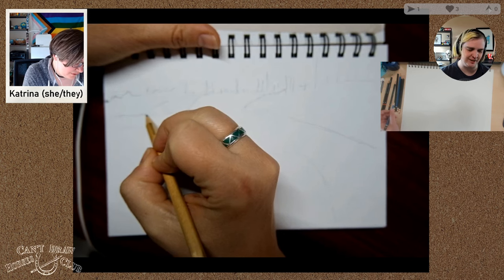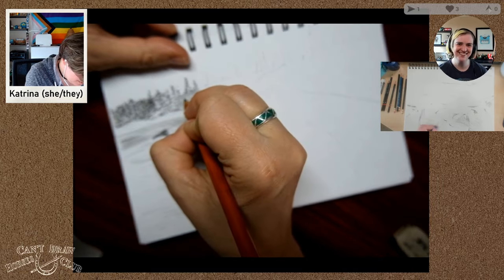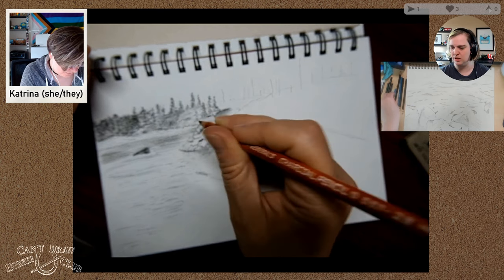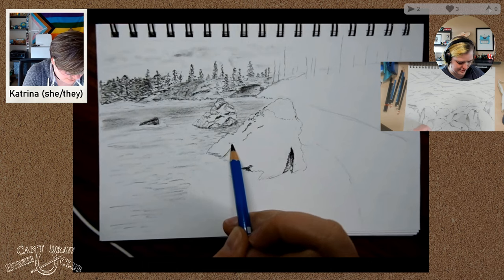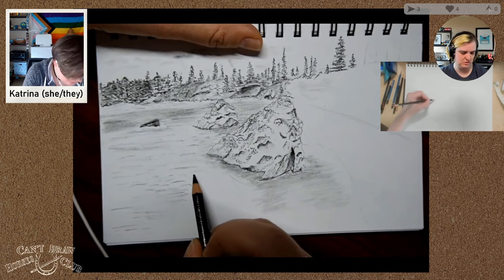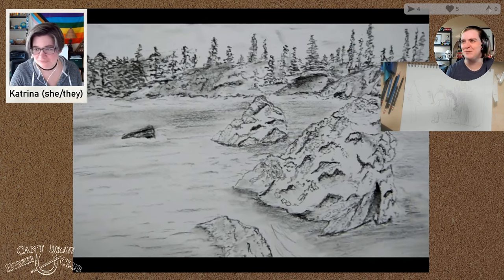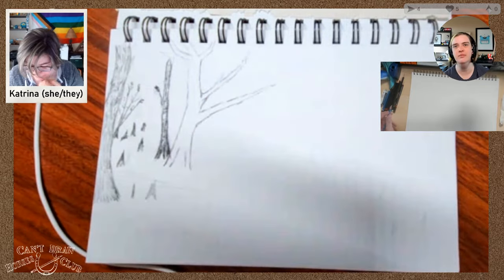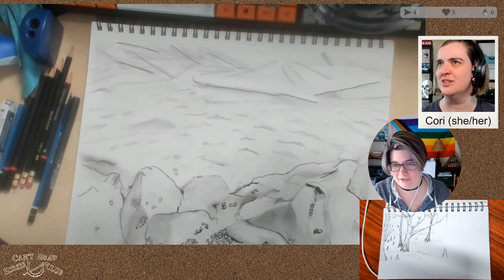Drawing landscapes with Katrina || Can't Draw Horses Club 2024-03-25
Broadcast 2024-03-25